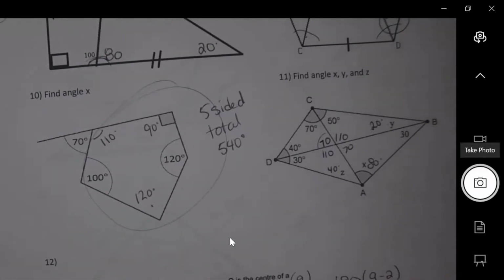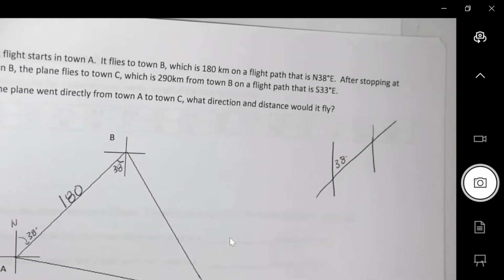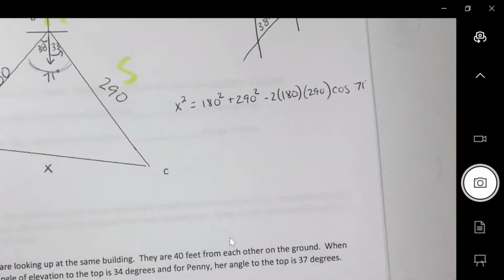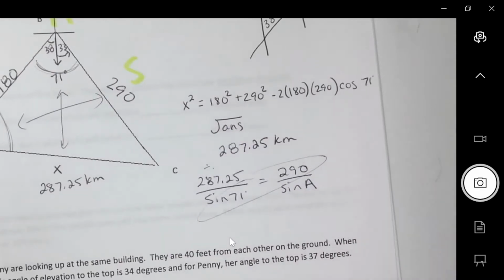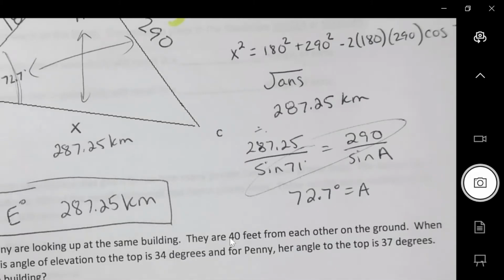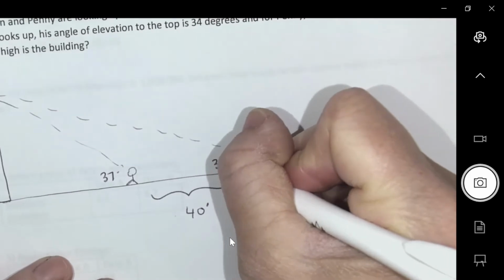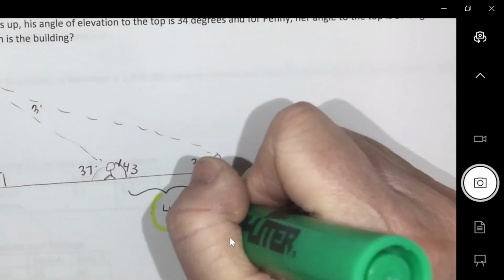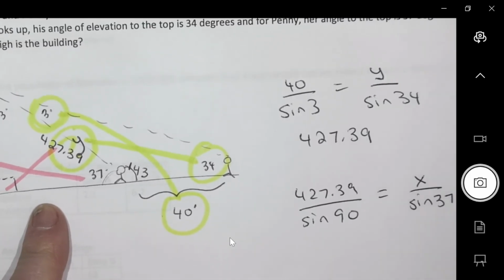trig exam review the word problems